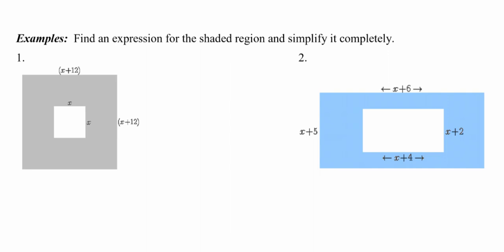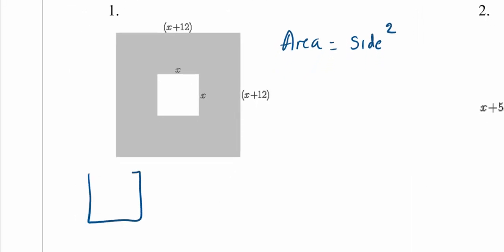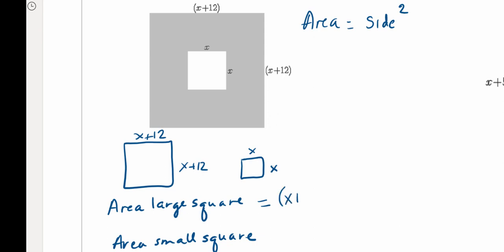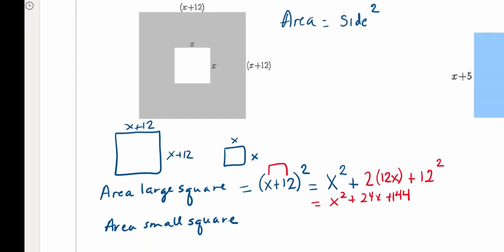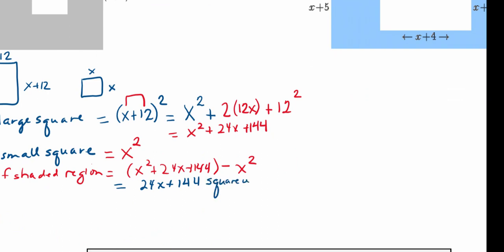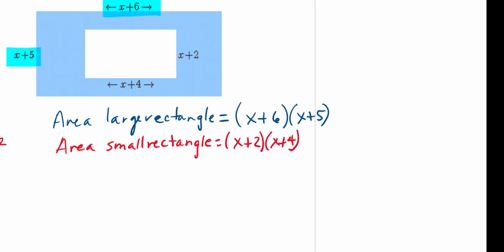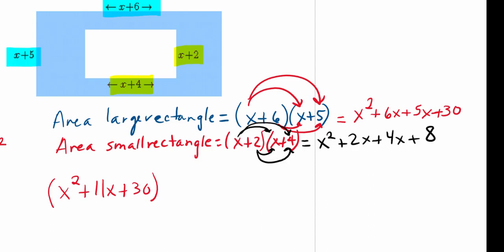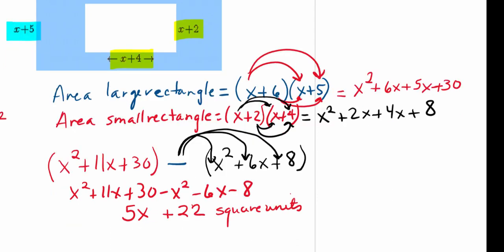Find an expression for shaded region area of rectangles